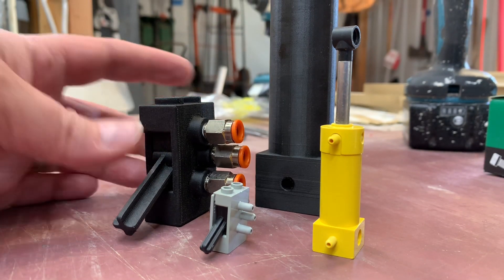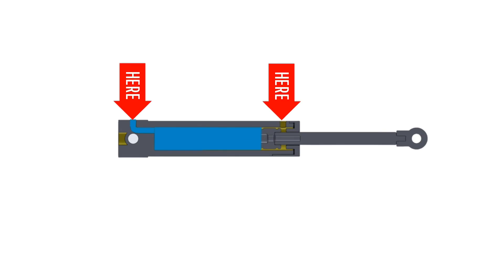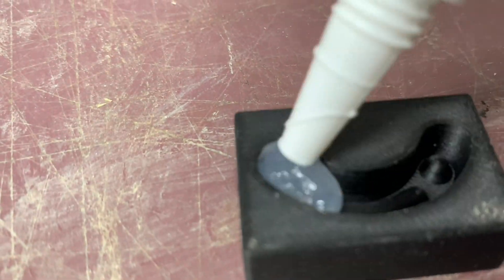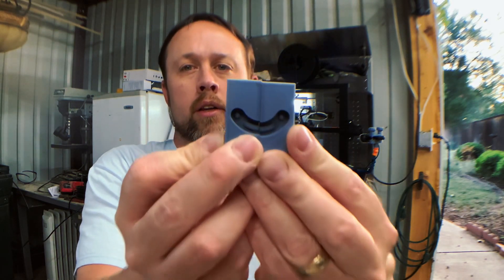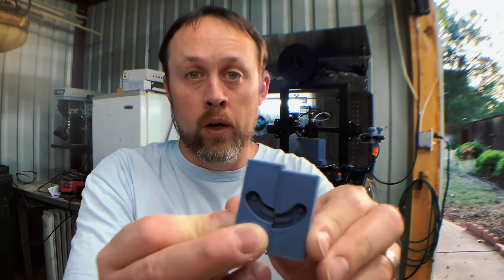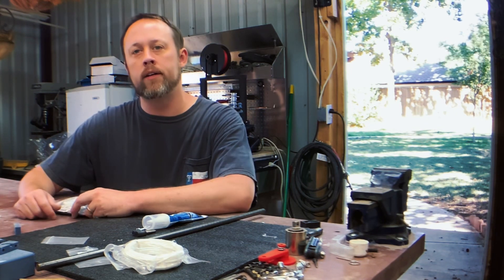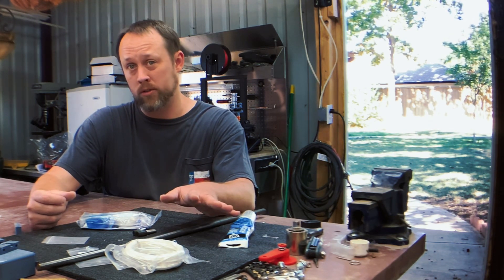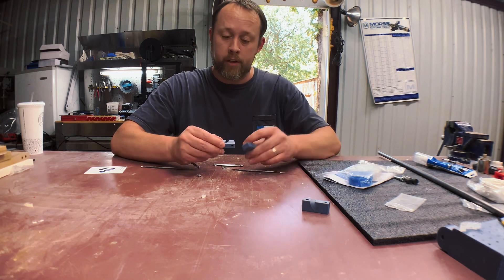Reverse Engineering Lego, Maybe || Pneumatic Cylinder Series Part 1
I’ve been working on this adaptation of the Lego Technic pneumatic system for a while. This is the first video in the series where I build and assemble the switch. It involves casting a silicone gasket which presented some difficulty for me but I found a great solution. 3D printing parts that are functional is a major goal of mine to both prove to myself and others that those prints can be useful just like a CNC mill could be or lathe. I eventually hope to prove that I can make a functional pneumatic system with the inspiration of Lego.

As for the wonderful two part silicone putty I used, the link:

Quick Silicone Casting Material - Quick Sil 0.2 lbs Soft Durometer 27A